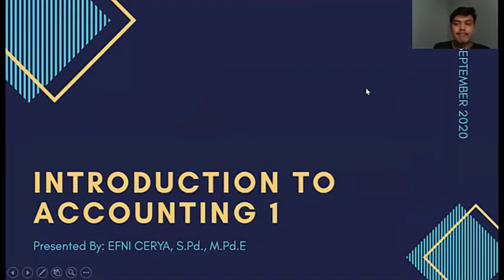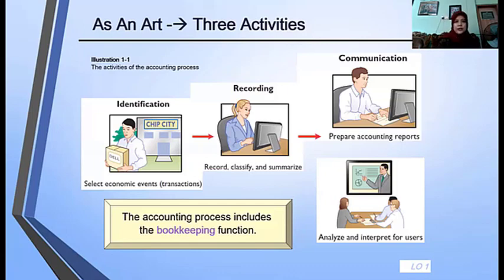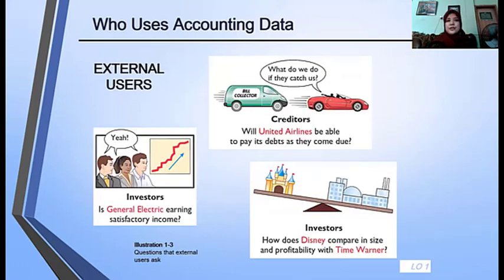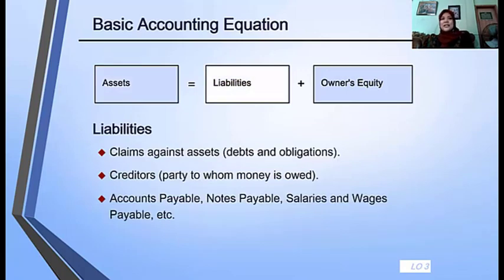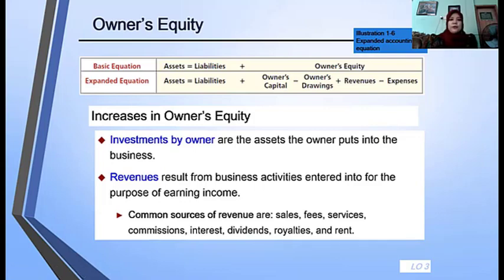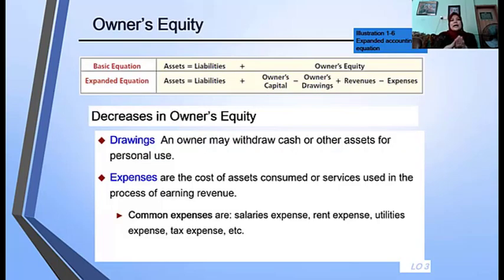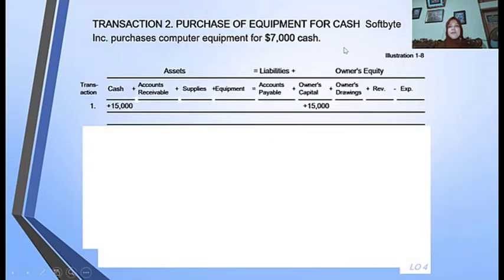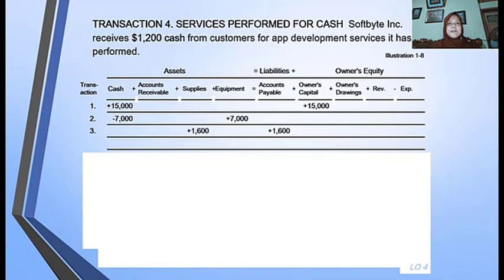The Concep of Accounting and Its Equation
Accounting is a system meant for measuring business activities,
processing of information into reports and making the findings available
to decision-makers. The documents, which communicate these findings
about the performance of an organization in monetary terms is called
financial statements.

Financial accounting records all the transactions and events
involving financial elements. Each of such transactions requires two
aspects to be recorded. The recognition of these two aspects of every
transaction is known as a dual aspect analysis. According to this concept,
every business transaction has a dual effect.

This idea is fundamental to accounting and could be expressed as the following equalities:

Assets = Liabilities + Owners Equity